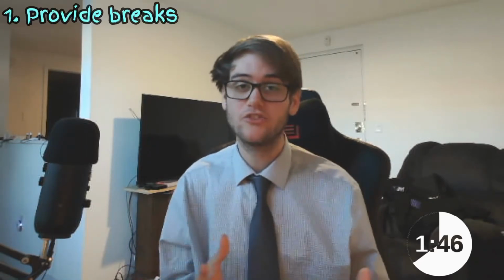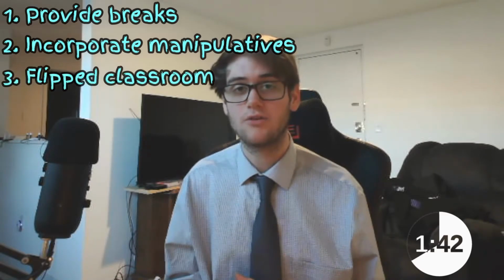Tips and Tricks for Teaching Students with Disabilities in the GE Classroom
This week, we discuss what teachers can do to help students with disabilities learn effectively in their classroom! Specifically, we discuss students with specific learning disabilities, speech and language impairments, and other health impairments.

- this is where I got all of the statistics for the video.
- additional information about IEPs can be found here.

➤➤ SLD Resources
- lists strategies for teaching students w/ SLDs, broken down by subject.
- provides specific methods for differentiation to help students w/ SLDs.
- defines different kinds of SLDs that can appear in the classroom.
- describes the impacts SLDs have on students and provides ways to differentiate that help students with SLDs succeed.
- provides various specific activities and methods that can be used in a classroom to help students with SLDs understand content.

➤➤ SLI Resources
- provides additional statistics on SLIs and what they might look like/how they might manifest in the classroom.
- describes a classroom strategy called “Unconditional Listening” which helps to include students who stutter.
- gives additional background on voice disorders. management strategies for the classroom, and additional resources/links.
- signs/symptoms of SLIs and a bunch of additional links to resources for all kinds of different SLIs.
- tips/tricks/ideas for helping students with their SLIs virtually.

➤➤ OHI Resources
- explains some of the impacts Health Impairments can have on learning, provides teaching strategies, and gives info for health impairment organizations.
- provides assessment strategies for students with Health Impairments + additional resources/links at bottom.
- Parent info for children with Health Impairments (much of which is very applicable to teachers) and describes common medications.
- describes the broad range of characteristics a student with Health Impairments might have.
- details the impacts Health Impairments might have on the classroom environment (at the bottom, past the overview).